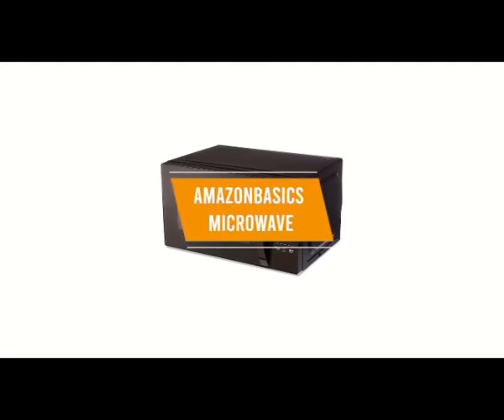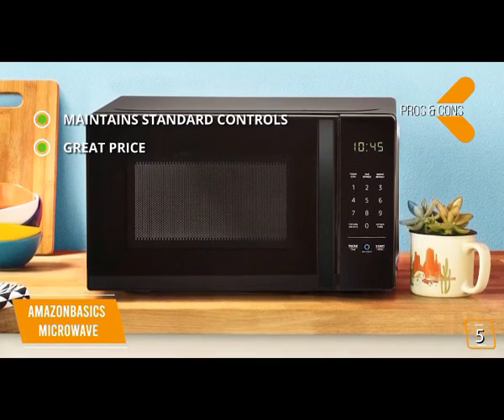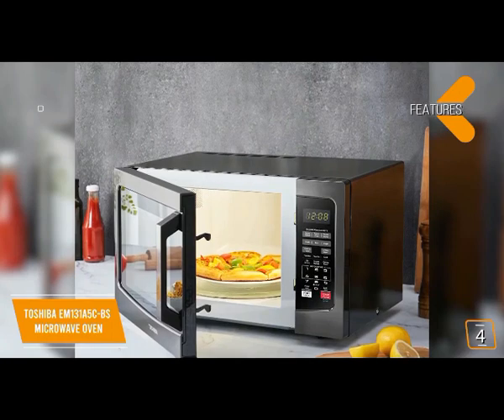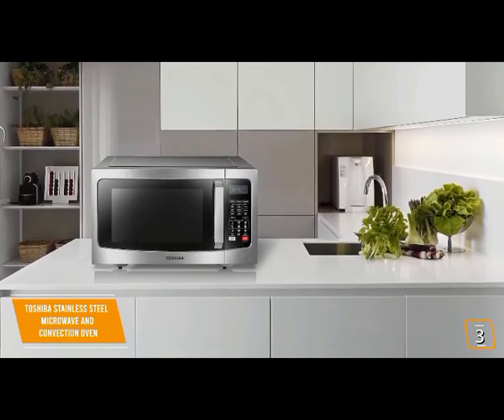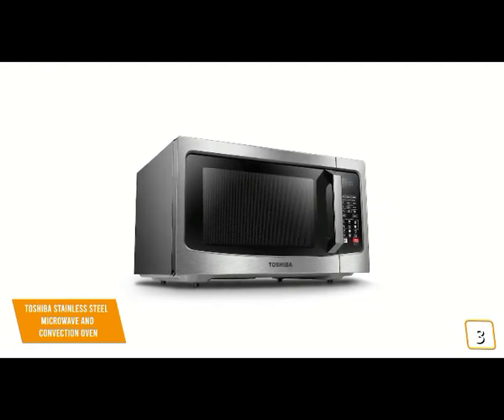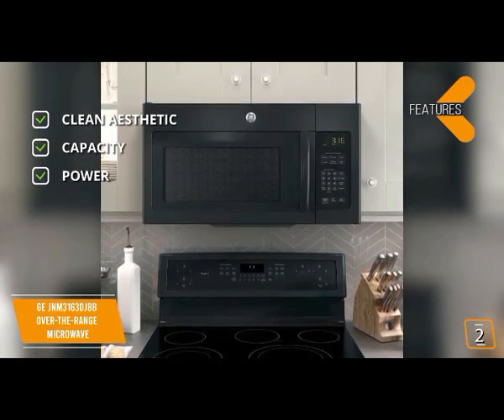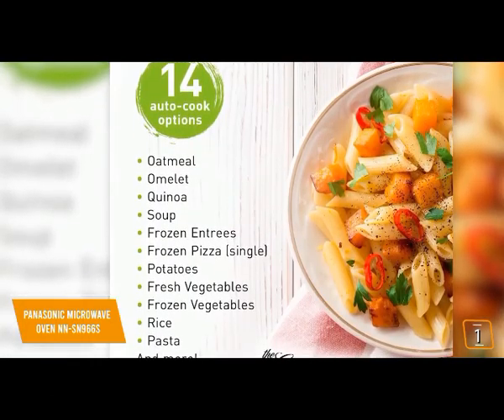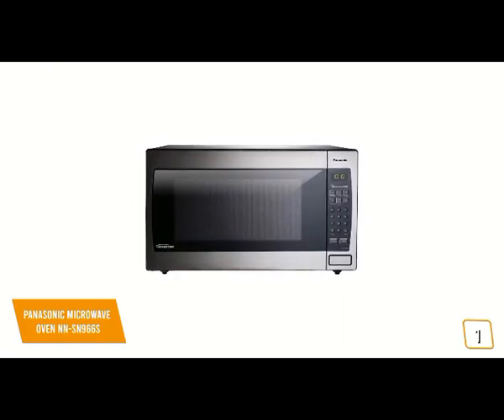The best microwave oven of 2021 | Best Microwave Ovens You Can Buy In 2021 | Dinalex Digital Store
Toshiba EM131A5C-SS Microwave Oven with Smart Sensor
Toshiba EM131A5C-BS Microwave Oven with Smart Sensor
Toshiba EM131A5C-BS
the best microwave oven of 2021 has become an unquestionable requirement have in each kitchen today. They assist us with our everyday lives, particularly when we need a fast feast. Yet, microwaves have gotten something beyond a machine that warms our food. They currently have different capacities as well.

In this video, we will take a gander at the main five best Microwave stoves ledge or convection accessible available today. We made this rundown dependent on our own assessment, examination, and client audits. We've thought about their quality, highlights, and qualities when narrowing down the most ideal decisions conceivable. On the off chance that you need more data and refreshed evaluating on the items referenced, make certain to check the connections above.

 Toshiba EM131A5C-SS Microwave Oven with Smart Sensor, Easy Clean Interior, ECO Mode and Sound On/Off, 1.2 Cu. ft, Stainless Steel.

Stylish Stainless Steel with easy-to-clean interior, with external dimension(with): 20.5 x 17.1 x 12.8 inches, with internal dimension (with): 13.07 x 15 x 9.5 inches
Pre-programmed sensor menu for optimum heating of popular foods like pizza, potato, vegetables, and more
One-touch popcorn button and two defrost settings – custom defrost and 1 pounds auto defrost
Equipped with power-saving Eco mode, sound on/off option, and child safety lock
1100 watts with 10 power settings, clock, and kitchen timer
Bright digital display, easy-to-read control panel, interior light, and 12.4-inch glass turntable
If you wish to mute the buzzer of the microwave, please long-press the button "8" for 3-5 seconds. The buzzer is automatically switched off after a long beep.

Easy to clean  4.6
Easy to use   4.6
Value for money  4.3
Noise level  4.3
I just presented you the top five best microwave oven of 2021, which best microwaves,, how to microwaves heat food, and what is the best countertop microwave to buy for your own use in these videos.
OTHER PRODUCTS YOU MAY BE INTERESTED:

    FRIGIDAIRE FFMV1846VS 30\" Stainless Steel Over The Range    Microwave with 1.8 cu. ft. Capacity, 1000 Cooking Watts, Child Lock, and 300 CFM
   FRIGIDAIRE FFMV1645TS 30\" Over the Range Microwave with 1.6 cu. ft. in Stainless Steel.

1000 watts/ 10 Power levels
2 speed ventilation/ 220 cfm/ cooktop LED lighting
Dimensions (WHD): 29-7/8 x 16-13/32 x 15-1/4"

1000 watts/ 10 Power levels
2 speed ventilation/ 220 cfm/ cooktop LED lighting
OTHER PRODUCTS YOU MAY BE INTERESTED IN:
Toshiba EM131A5C-BS
Daewoo KOR-7LREW
Amazon Basics Microwave
Toshiba EC042A5C-SS
Panasonic Microwave Oven NN-SN966S